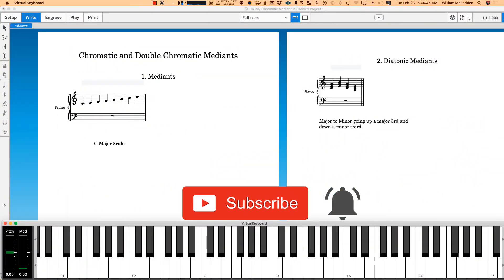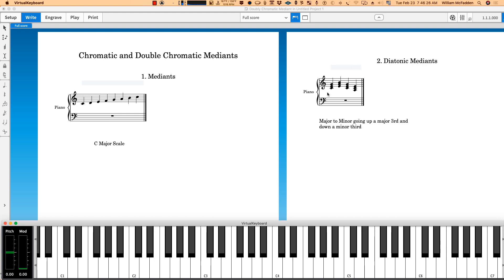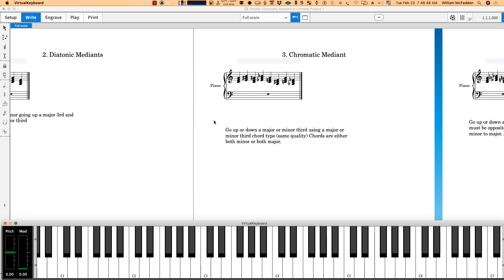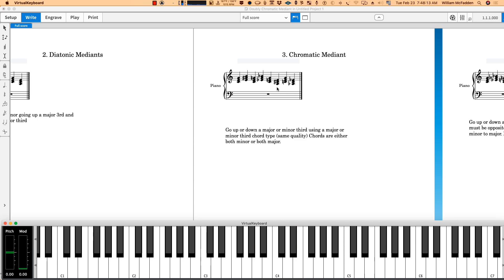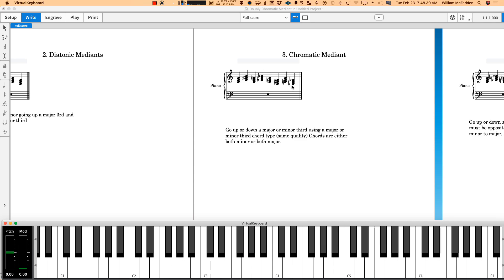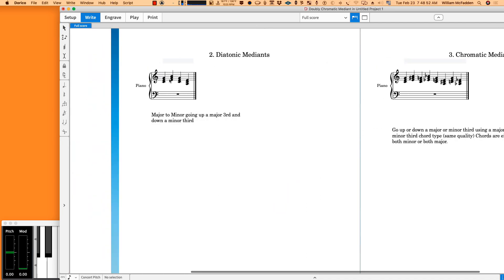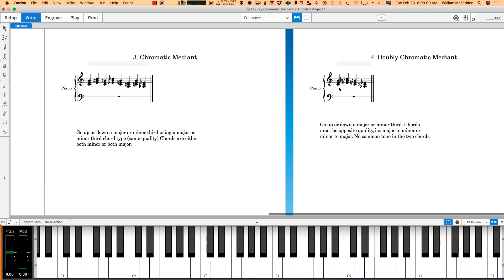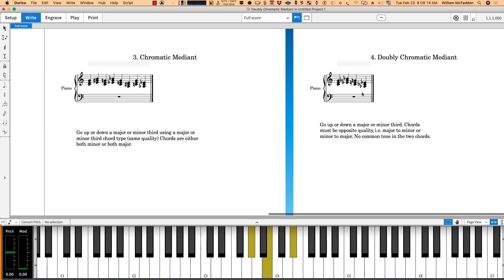Chromatic and Doubly Chromatic Mediants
Chromatic and Doubly Chromatic Mediants for use in composing